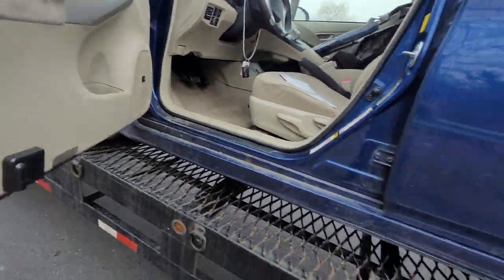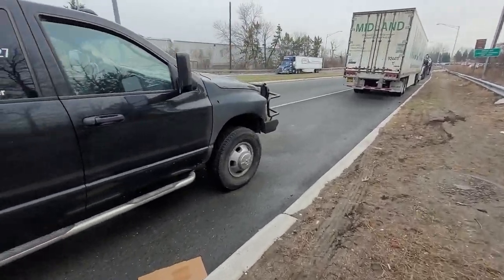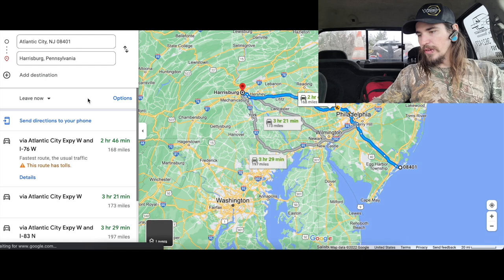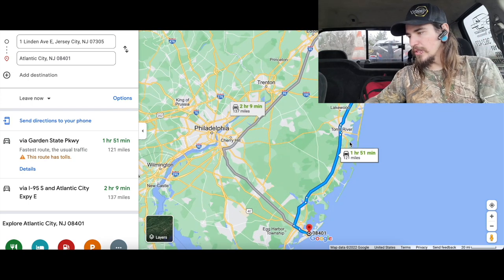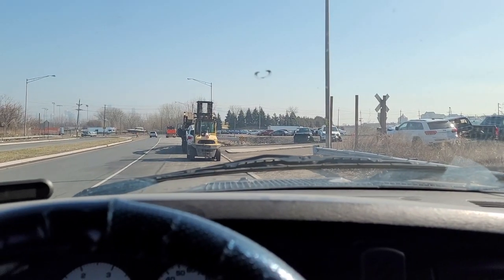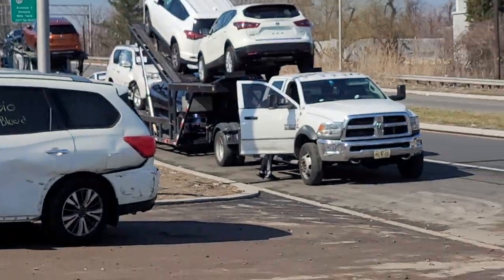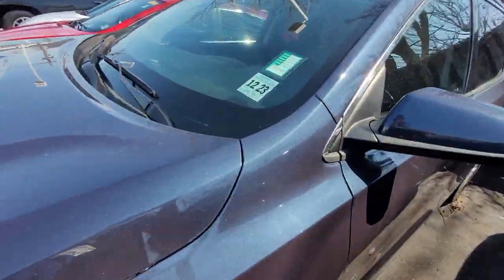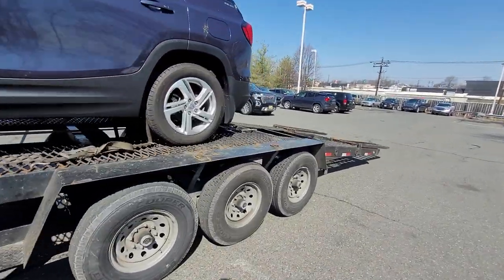NJ Warehouse Holding Drivers For 3 Hours | Hotshot Car Hauling | Real World Local Rates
Need Diesel Repair In Carlisle Pa? 👉 CPSteveMiller.com
Call or fill out the form!

- Shop Address: 1910 W Trindle Rd Carlisle PA 17013